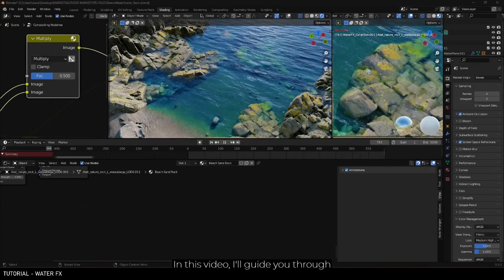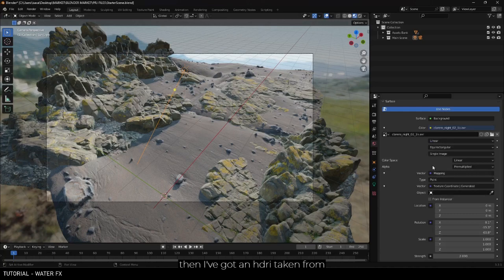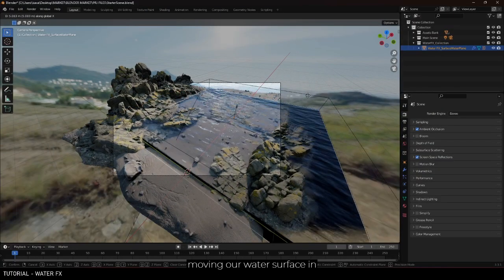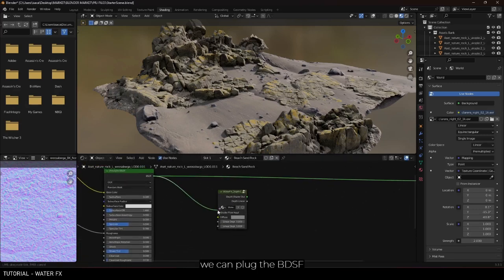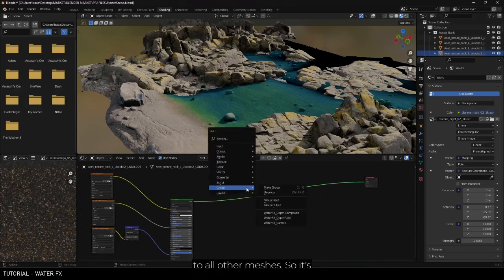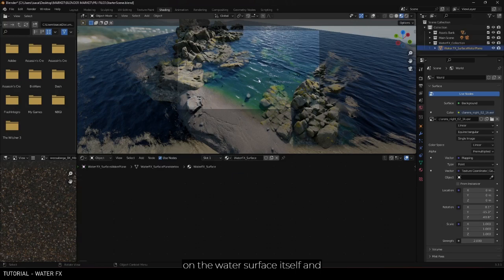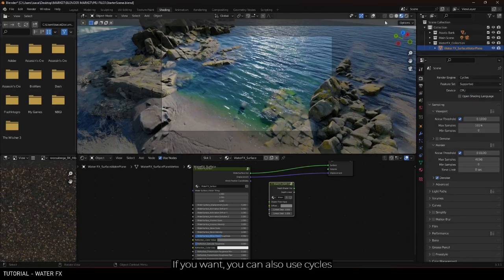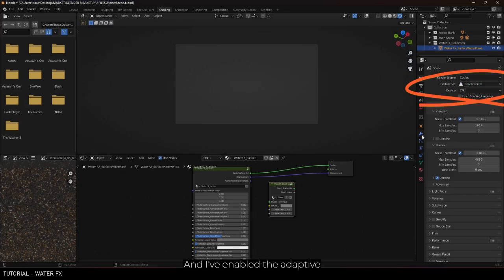WaterFX Tutorial -First Look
First Look at Water FX shader setup and how to start.

If you want to add Water FX to your toolkit today you can find it on Blender market

For following the Development of my stuff you can smash a follow on the facebook

Hope to hearing from you soon :)